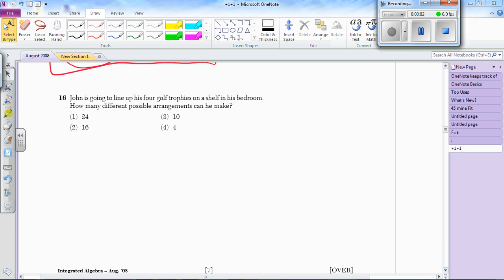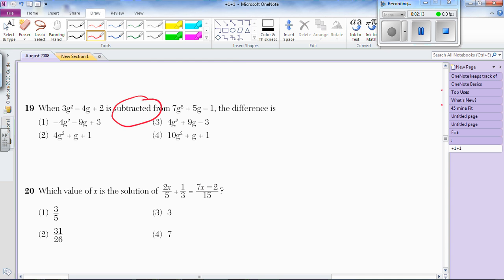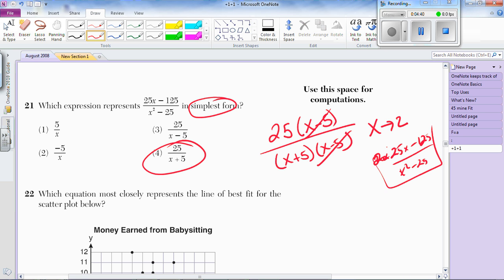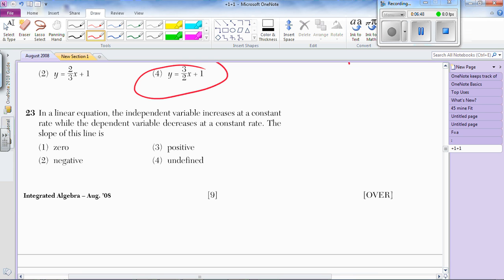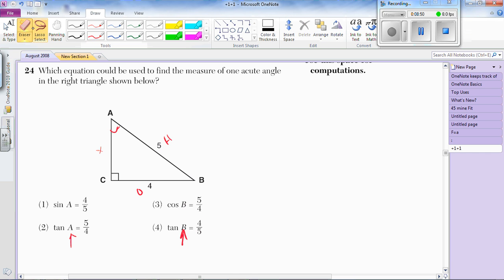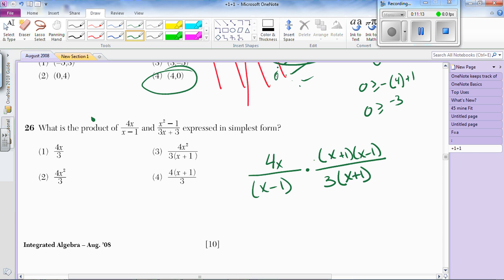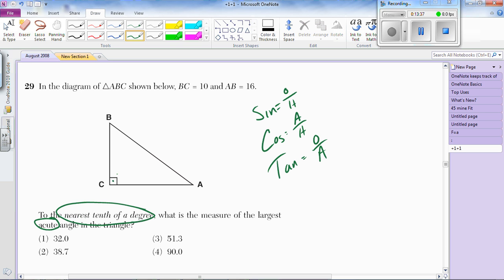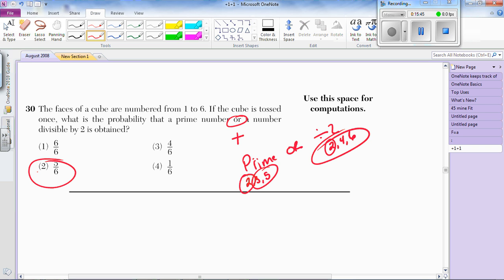August 2008 - Part I- 16-30.wmv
NYS Integrated Algebra Regents - August 2008 - Part 1: 16-30 Solutions